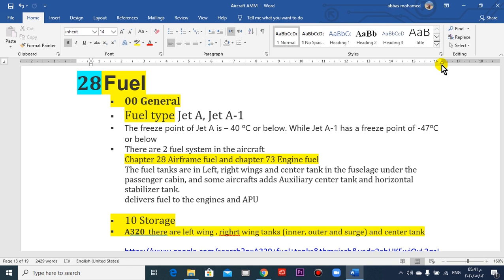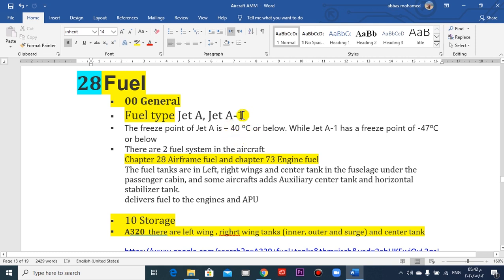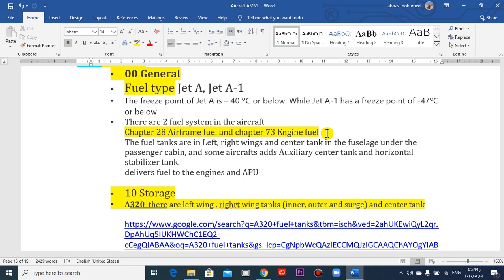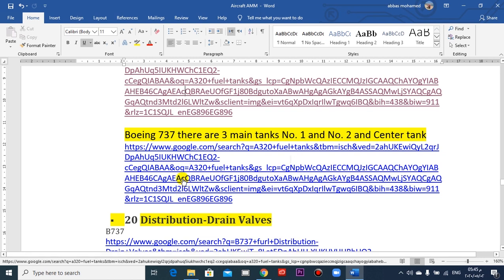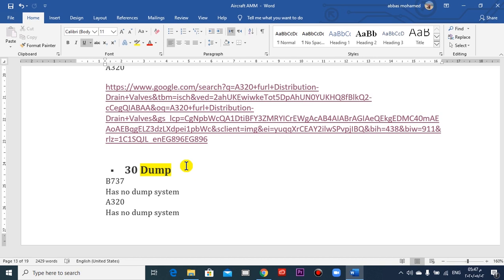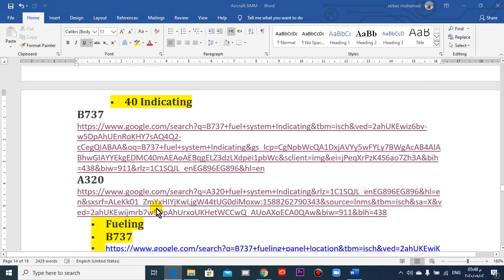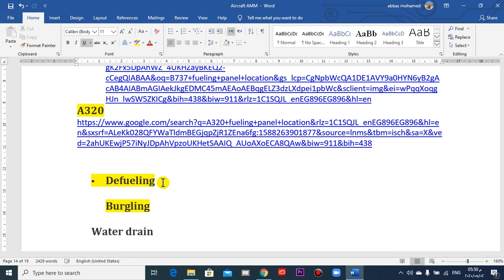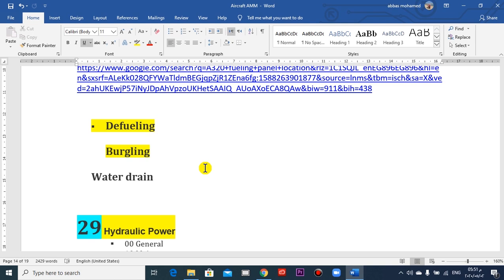How Can You Use The Aircraft Maintenance Manual Part 07